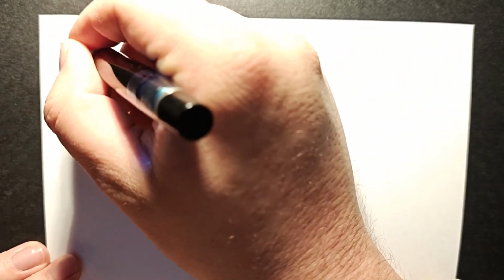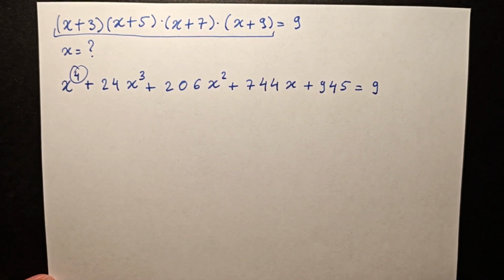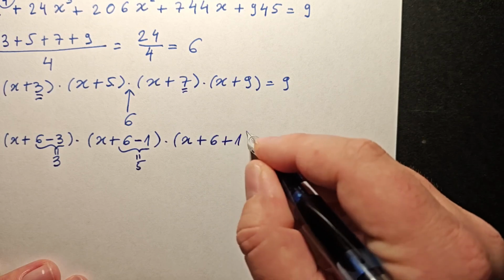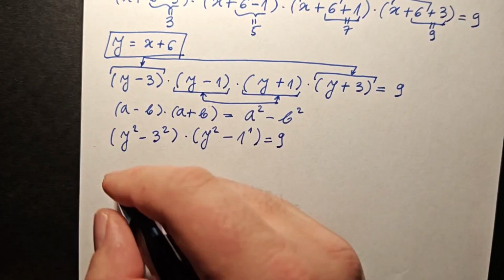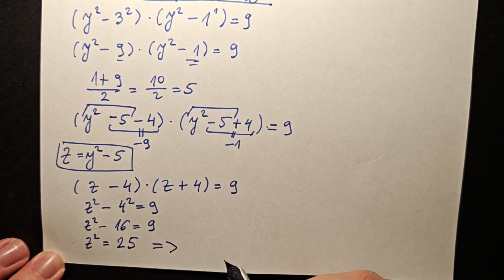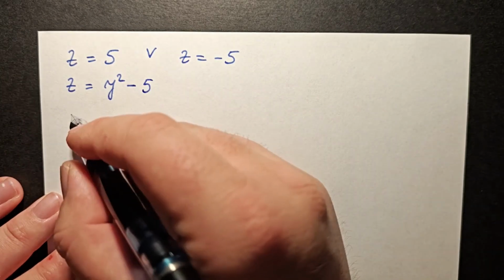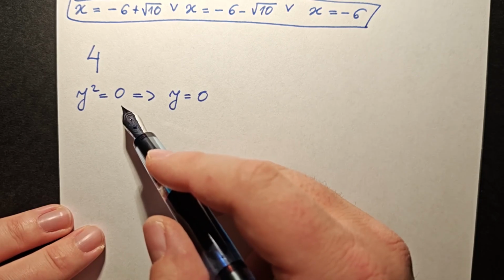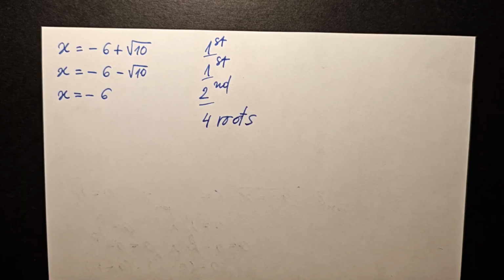Harvard University Entrance Exam | Can You Solve This Viral Clickbait Problem In New York USA?